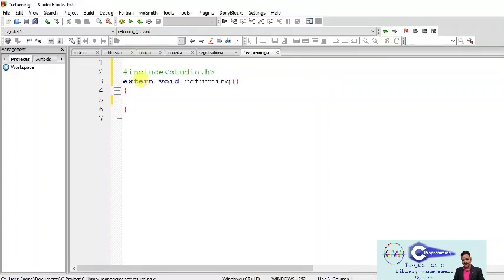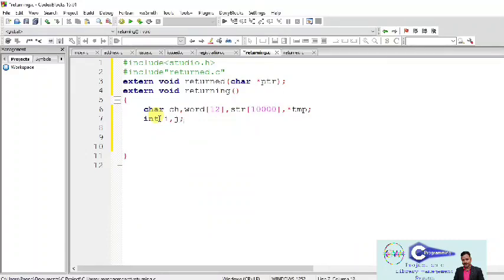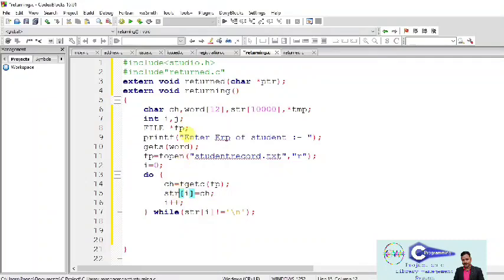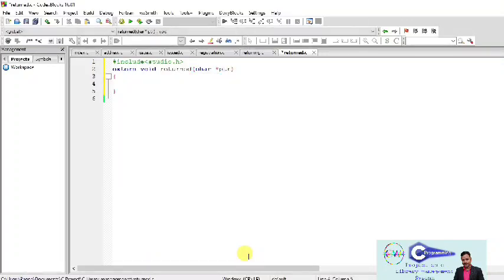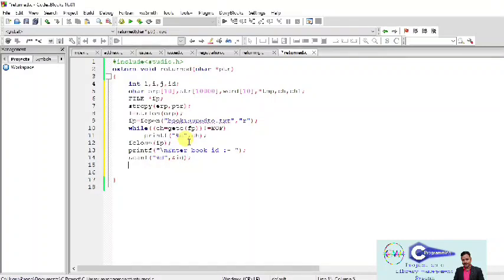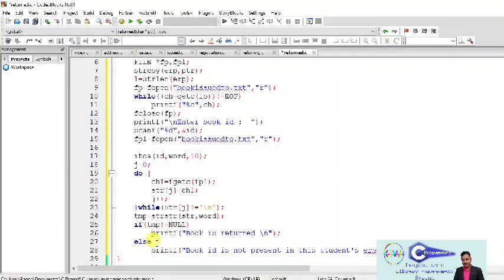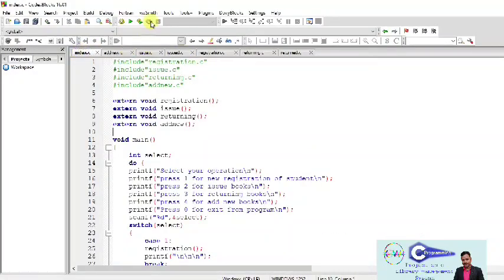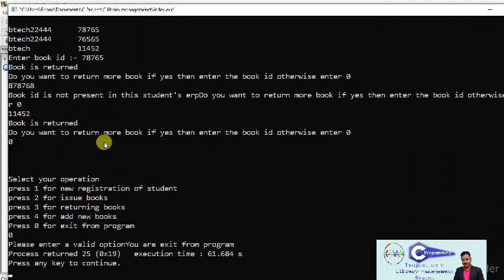library management system project in C part 5 (return book)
library management system project in C.
create a CUI interface in C to record all the information about student and books
this is 5th page for returning book using file handling